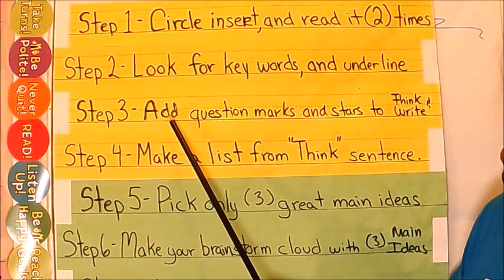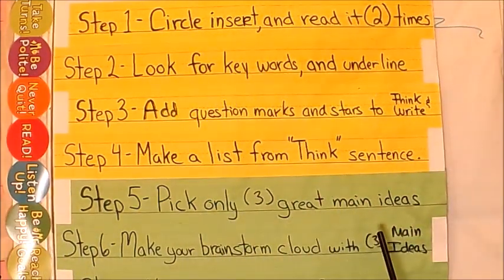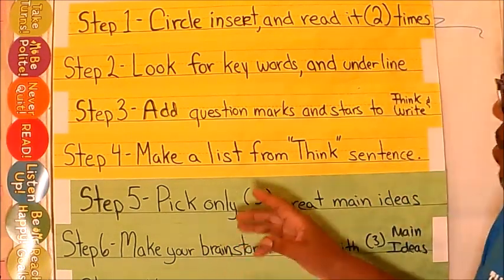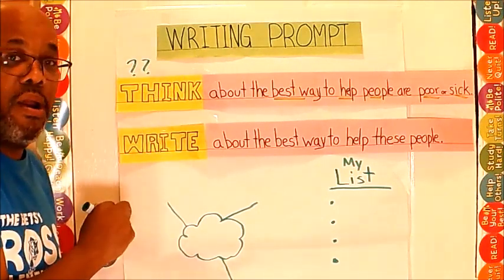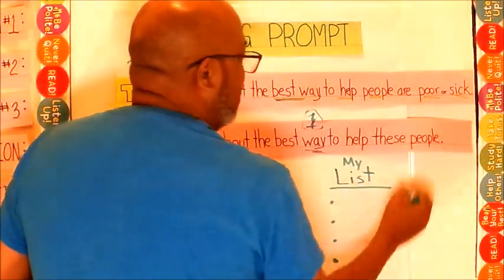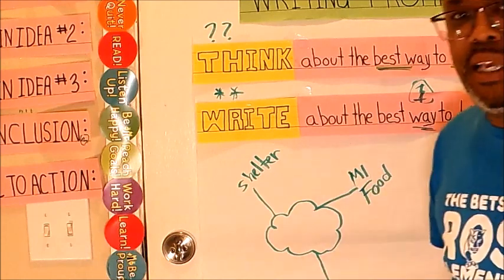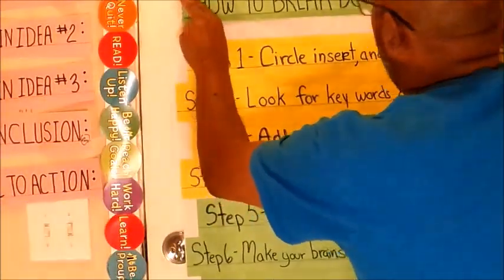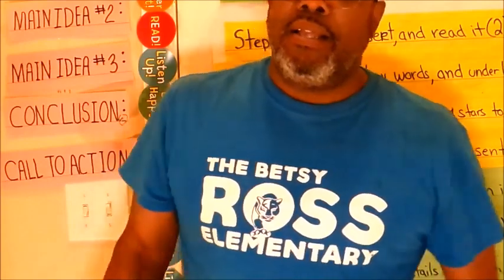Virtual School- Week 1- Video 2- A Bird Waffle Film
This video shows the seven steps to break down an expository writing prompt!